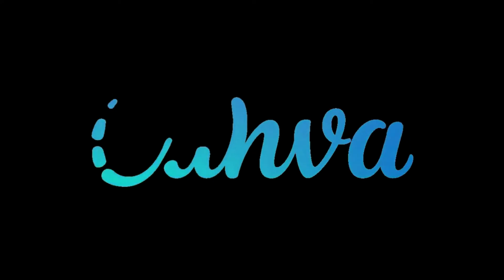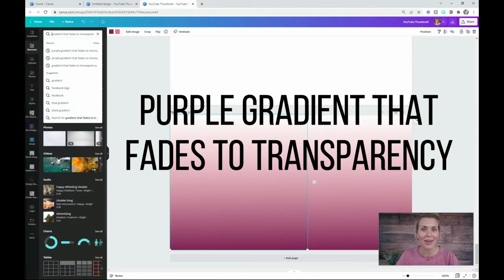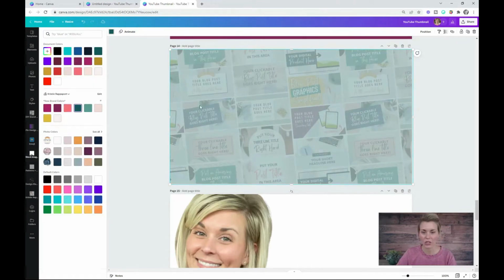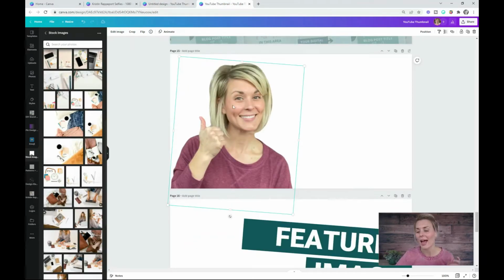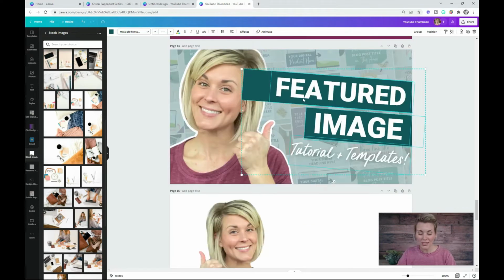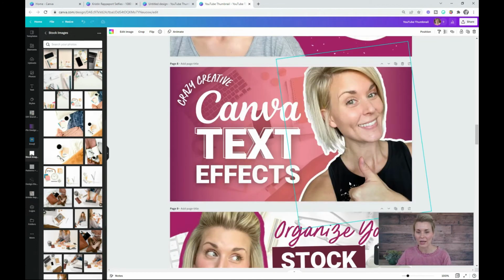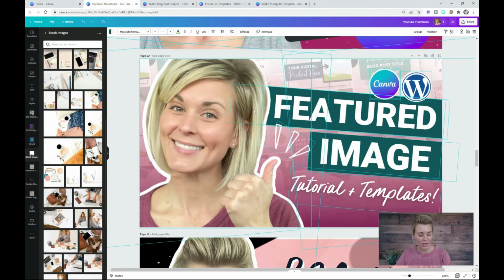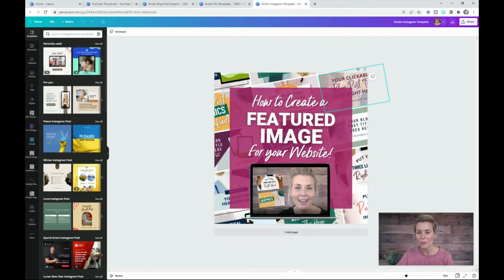Create CLICKABLE YouTube Thumbnails in Canva! [THEN REPURPOSE THEM]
In this video, I'm showing off some graphic design skills while teaching you how to create YouTube thumbnails in Canva! Level up your video marketing strategy and learn how to make these custom thumbnails - for free! These are the type of YouTube thumbnails that will get more views!

I'll go over the ideal YouTube thumbnail size and even show you how to put a white border around a person (me!):) This is a super simple Canva thumbnail tutorial you don't wanna miss!

✨FREE RESOURCES FOR YOU:

👉 ON-DEMAND DESIGN TRAINING: Design Class 101: From Chaos to Canva Pro

READY TO TAKE CONTROL OF YOUR BRAND, GRAPHICS, AND CANVA CREATION?

👭WORK WITH KRISTIN
Want your beautiful brand done in a day?!

ABOUT ME:
👋Hi! I'm Kristin and I'm on a mission to simplify branding and graphic design for personal brands who want to look and feel professional online….without wasting hours inside of Canva or being a trained designer!